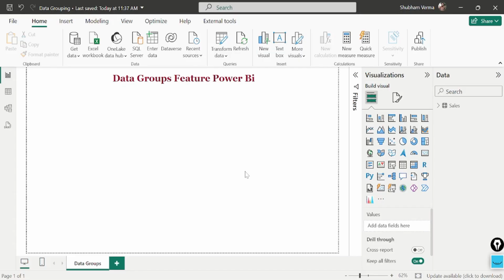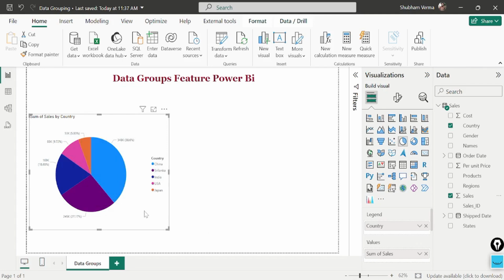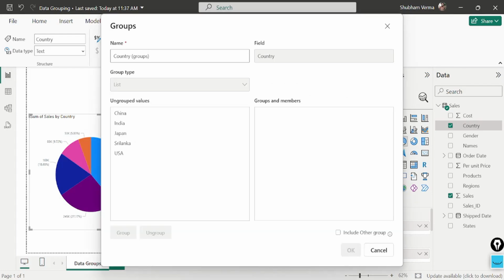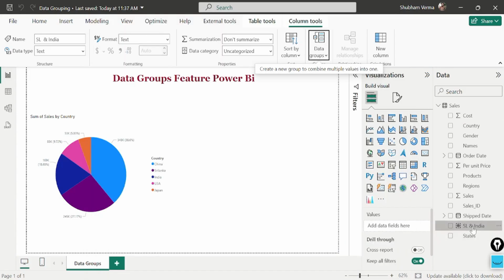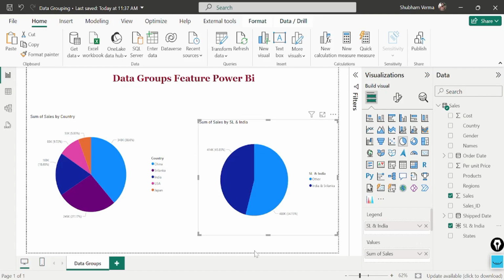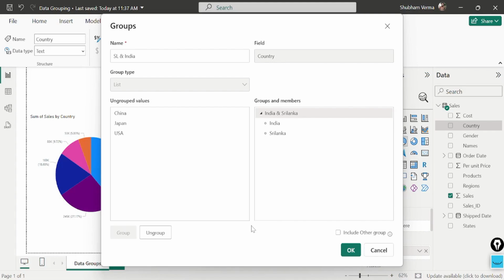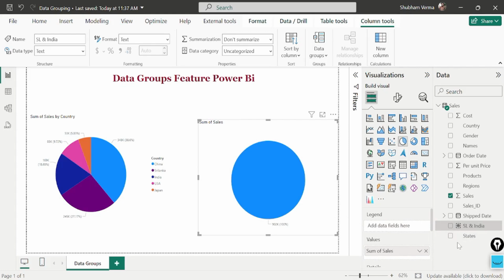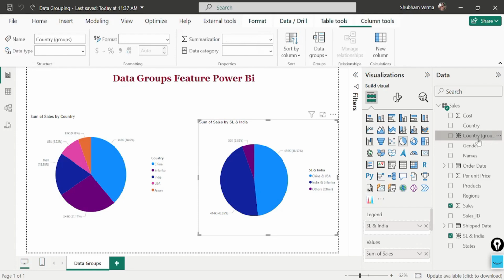(Video - 17)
Shubham_analyticspro